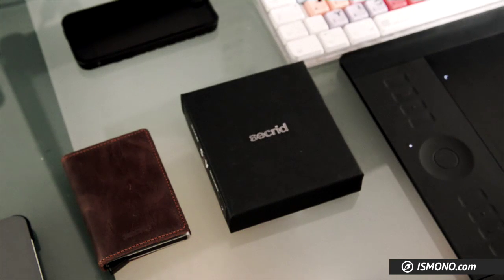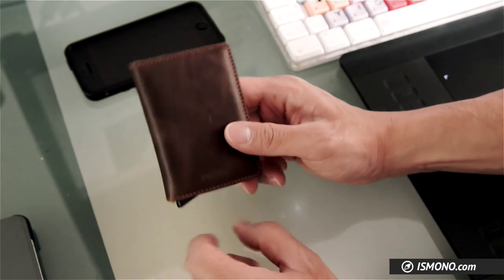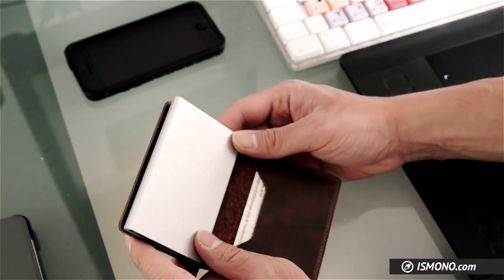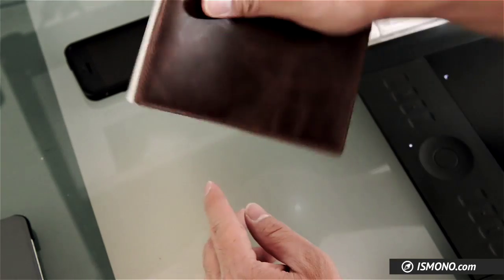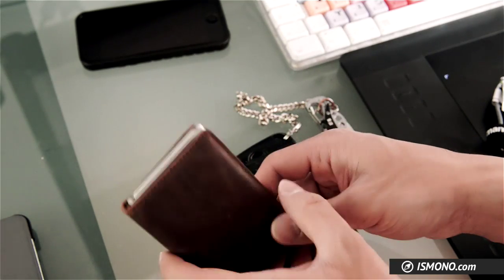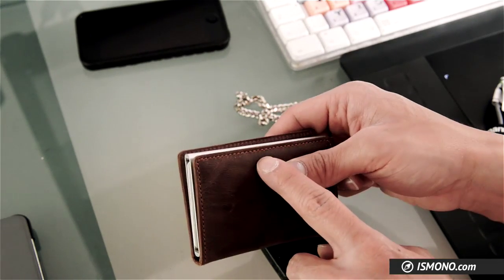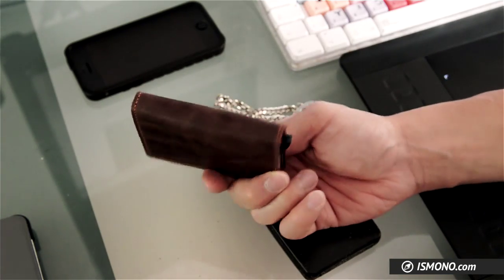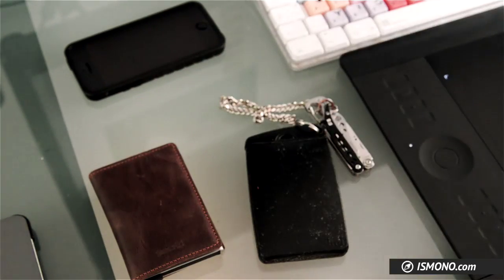ISMONO // 03. TECH TALK: The perfect wallet? Secrid Slim wallet Review.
TECH TALK - Reviews about Equipment, Gear, Gadgets and more.

Film Editor and Photographer Bo Ismono reviews the small front pocket "Secrid Slimwallet"